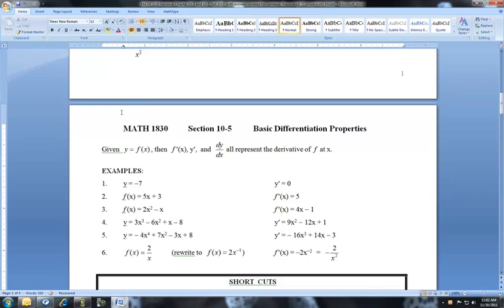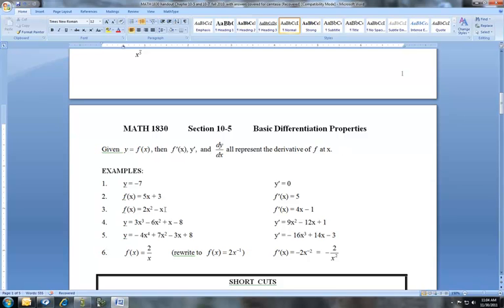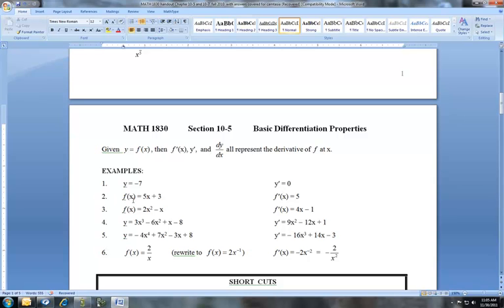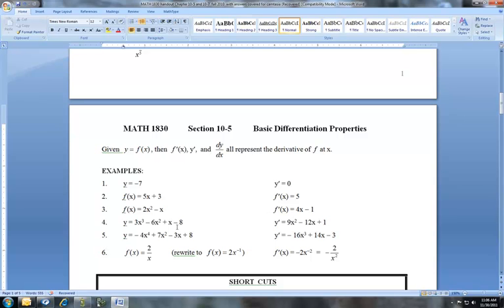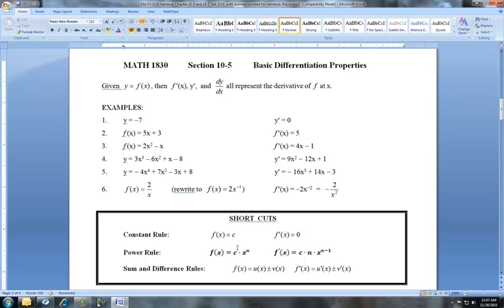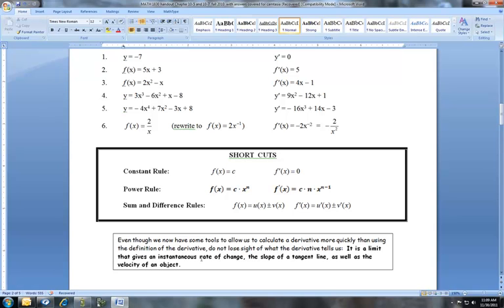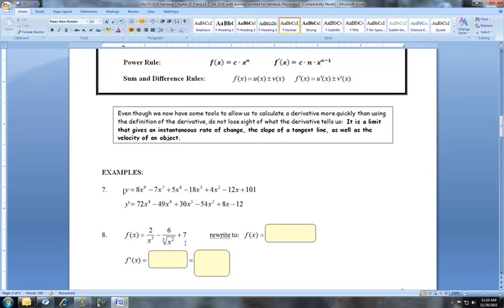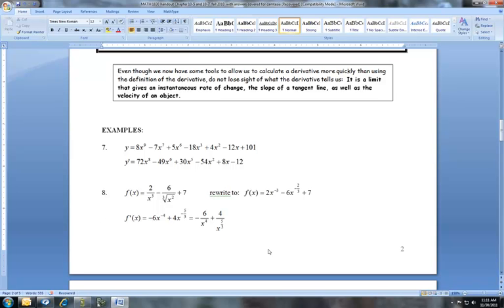Video 13 PART 1 Basic Differentiation Properties